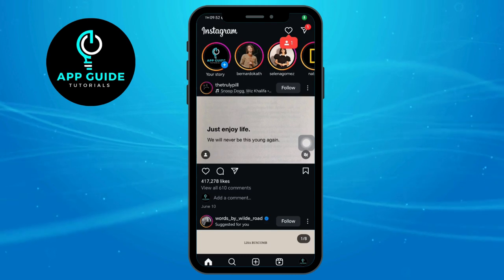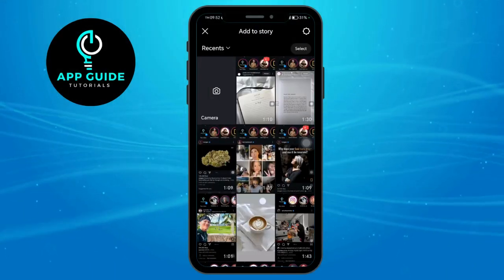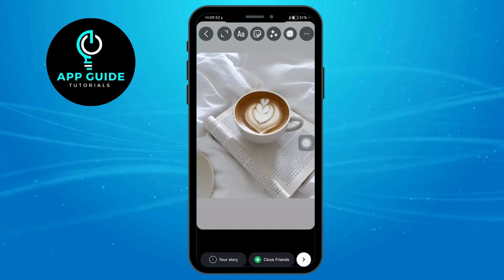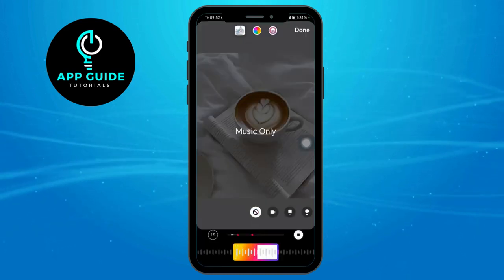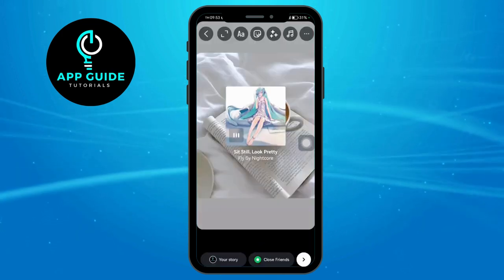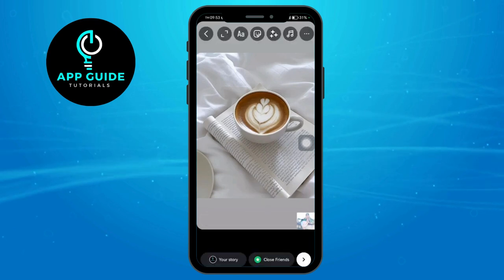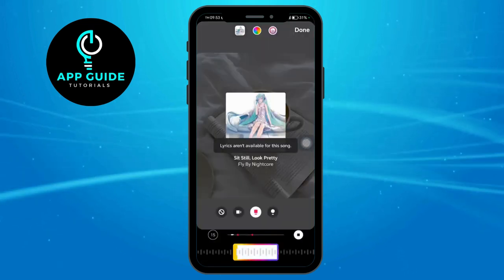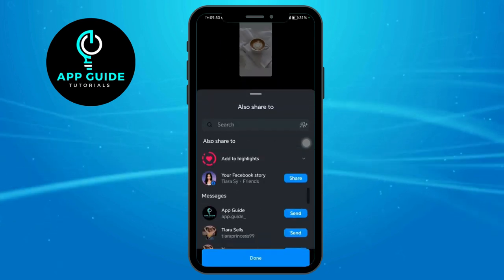How to Make a Story a Photo with Music on Instagram | Android & iOS (2027)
Want to enhance your Instagram stories with photos and music? Adding music to your story photos makes them more engaging and entertaining for your audience. This tutorial will guide you through creating an Instagram story with a photo and music step by step.

In this tutorial, you'll learn:
How to upload a photo to your story and select a music track.
Step-by-step instructions for customizing music clips, lyrics, and stickers.
Tips for choosing the right music to match your story's vibe.

Create engaging stories—follow these steps to make a story with a photo and music on Instagram!